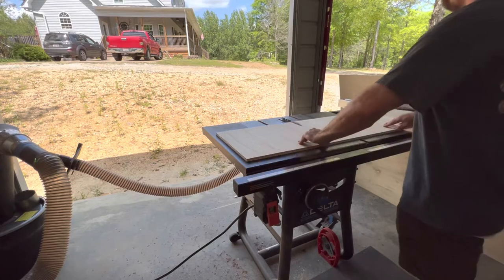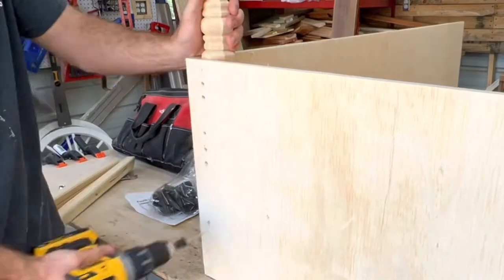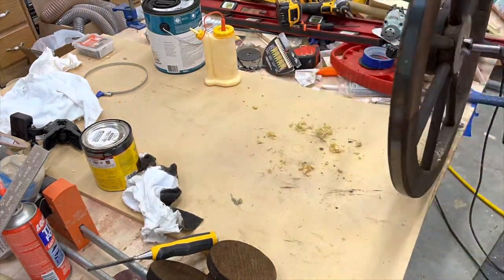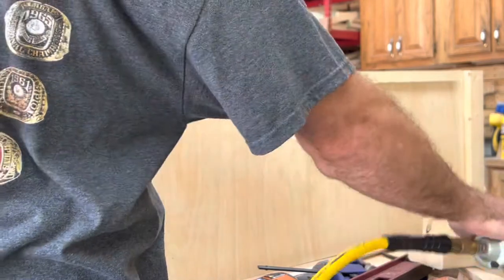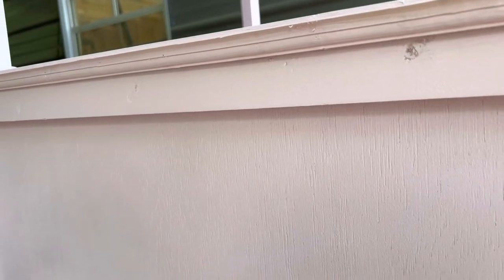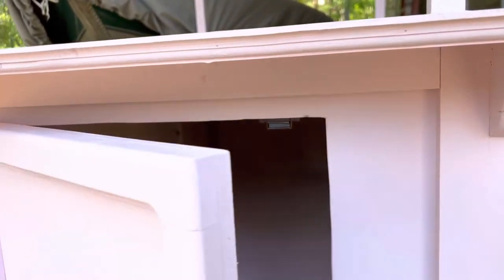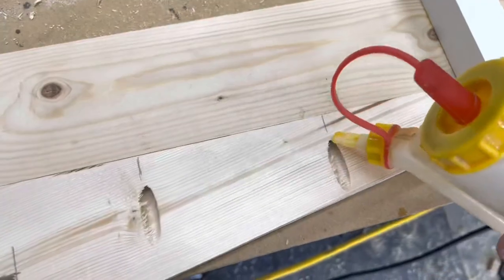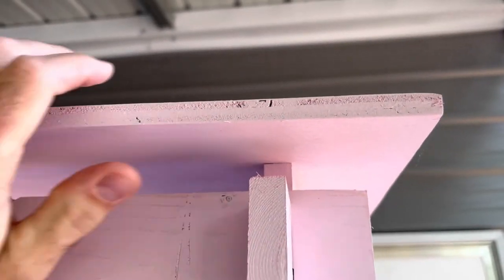Very Popular Party Prop: Vendor Carts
This is a video about how to build vendor carts that you can sell or rent. I sell these vendor carts for $600-$700 depending on the options they choose. You could also rent these to event coordinators. I get a lot of business from event coordinators.

Great dust mask
WEN 13” Planer I use

Dimensions -
Top plywood panel 56” x 29 1/2”
Side plywood panels 48” x 17”
Front and back panels 28” x 17”
Cut out for storage door is 16” x 13”
Door is 17” x 14”
Front and back trim (1x4) 1 11/16” x 17”
Side trim 2 1/2” x 17”
Legs for wheels (1x4) 26” long
Spindles set inside top down into the cart about 5-6”
Holes for spindles are 24 1/2” apart inside to inside and 44 1/2” from inside front to inside back
Front and back top 1x4s are 32” long and notch is 1 3/4” from edge
Side top 1x4s are 52”
Rafters are pocket hole screwed to 32” 1x4 and cut on a 9° angle and 13 1/2” long
Middle roof support 1x4 is 55” long
Roof panels are 55” x 17” hinged together
Set legs for wheels 11” from back